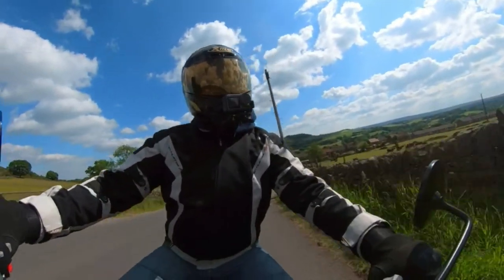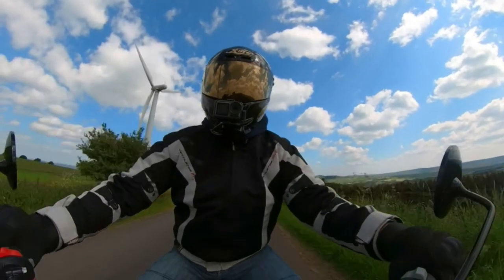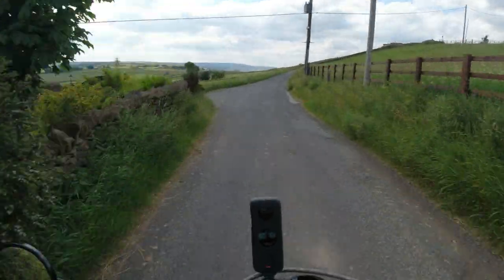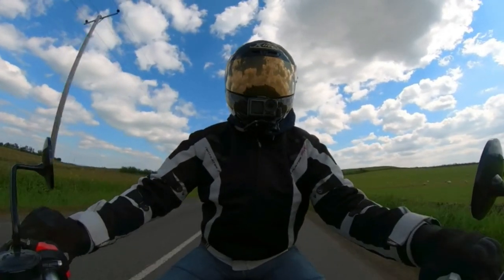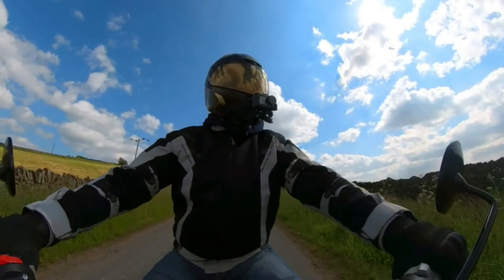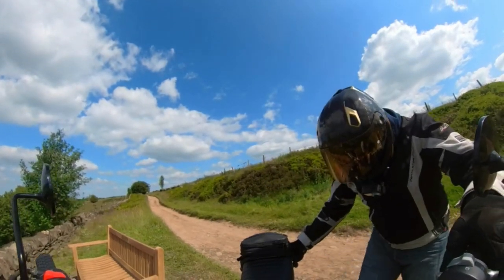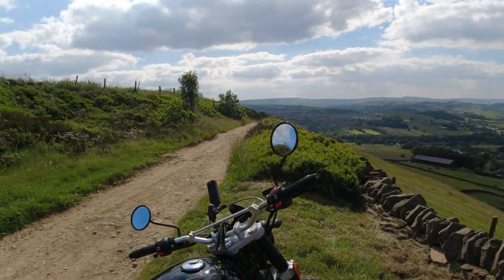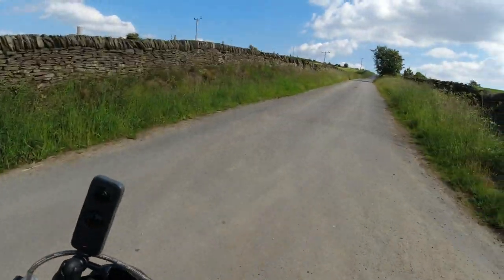Bullit Hero - Everyday is an adventure! PART 1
off piste again on this fun little bike running the back lanes of west Yorkshire.
filmed using the Osmo action and Insta 360 X2